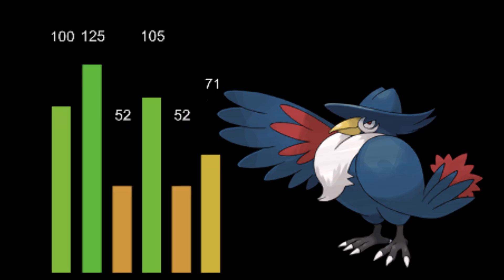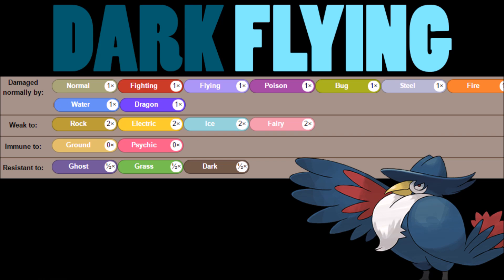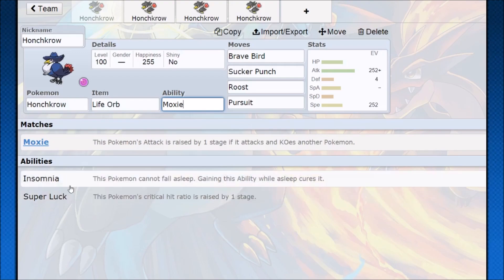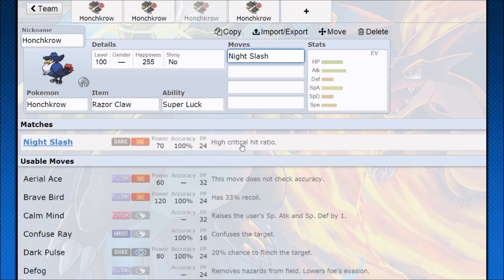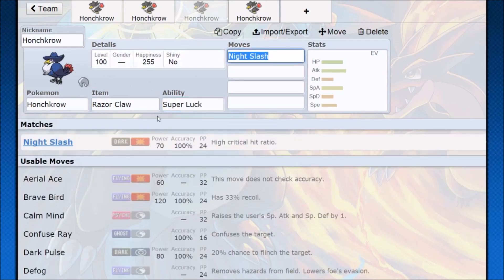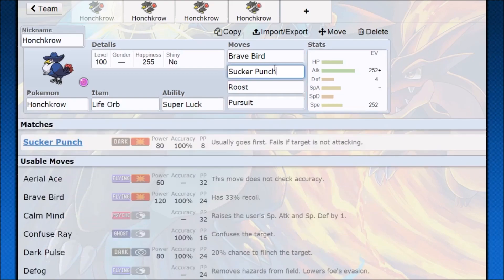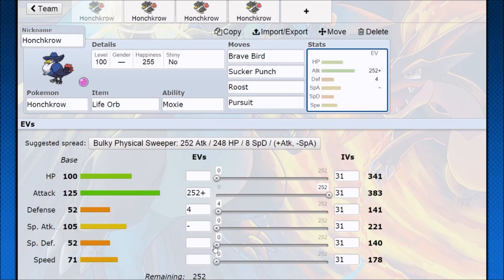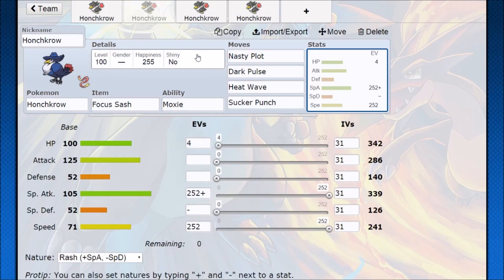How To Use: Honchkrow! Honchkrow Strategy Guide ORAS / XY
Honchkrow Gets Moxie. Focus on Moxie with Honchkrow. Honchkrow used to be known as a super luck Pokemon, but giving up on the Moxie snowball is tough.